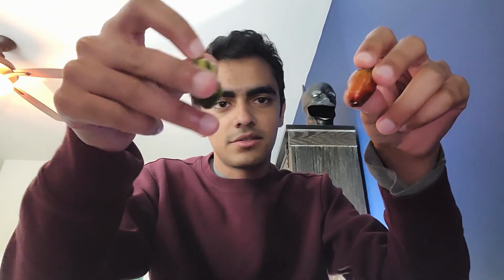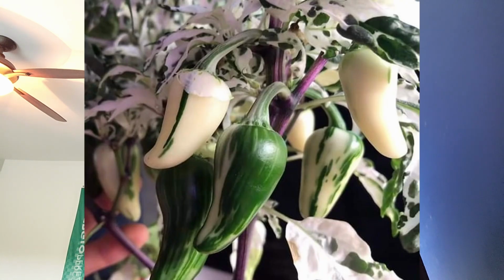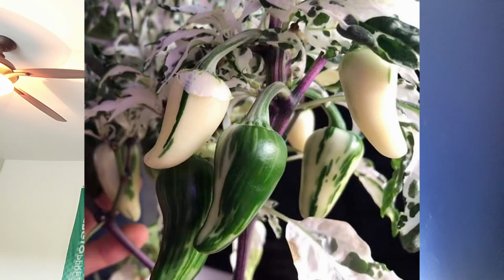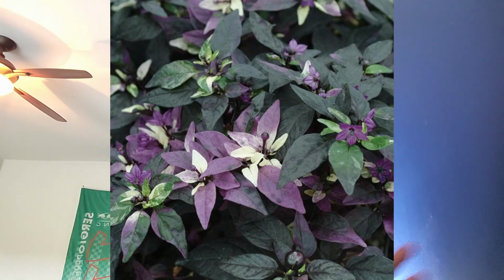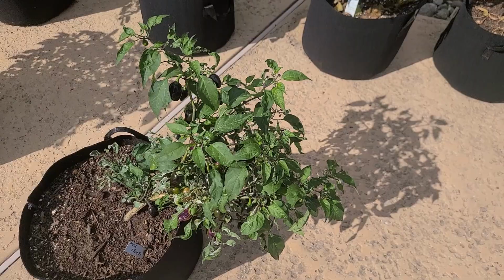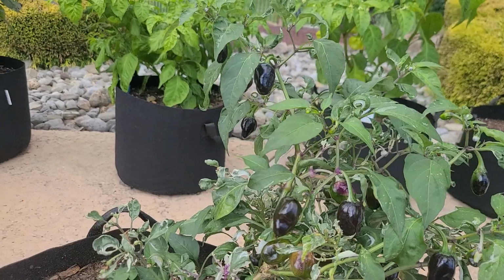Mattepeno x Purple Flash F2 pepper review